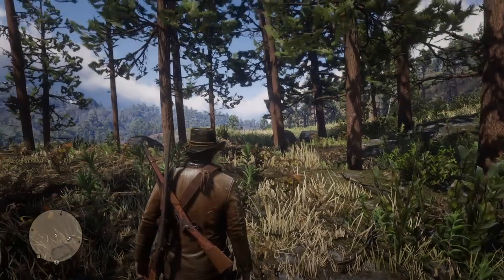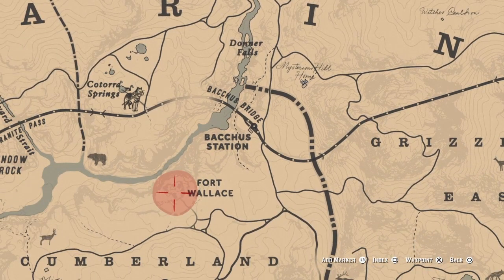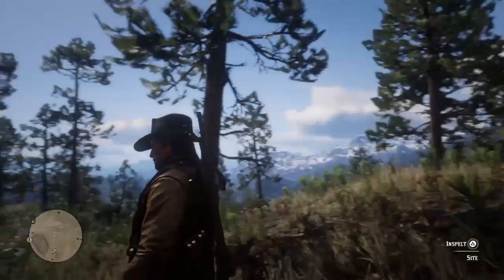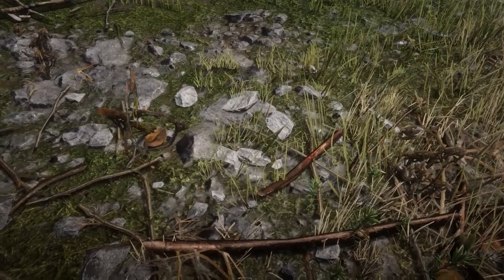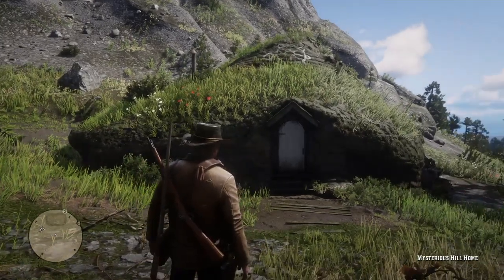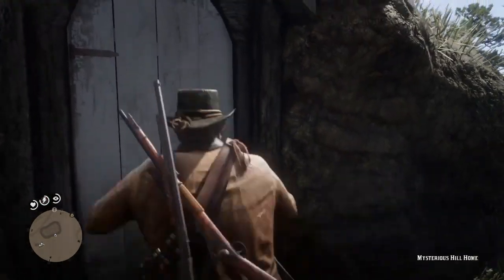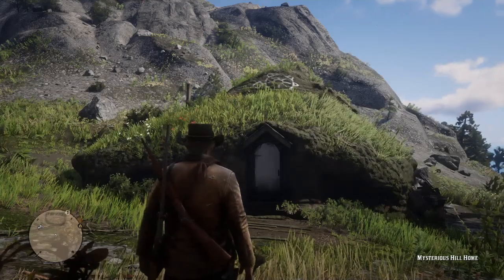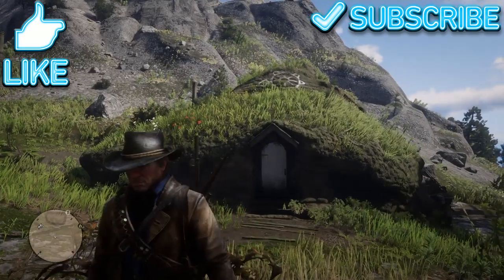Easter Egg of the Week: Lord of the rings\ The Hobbit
While exploring i discover a familiar looking house